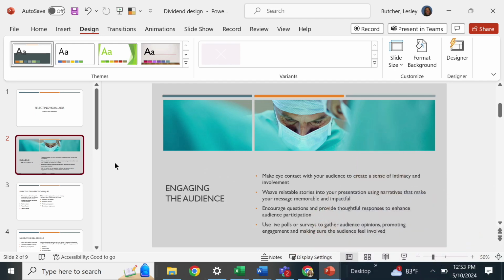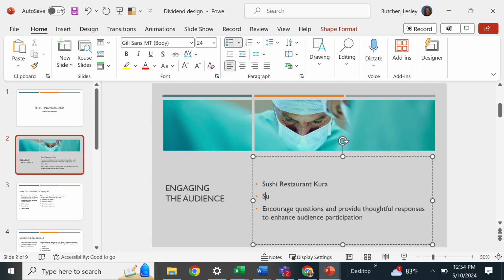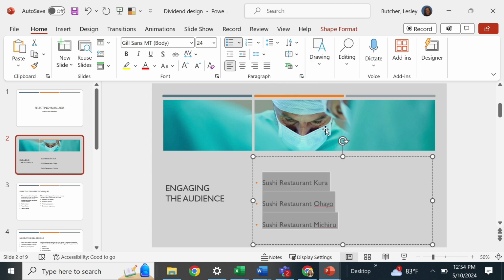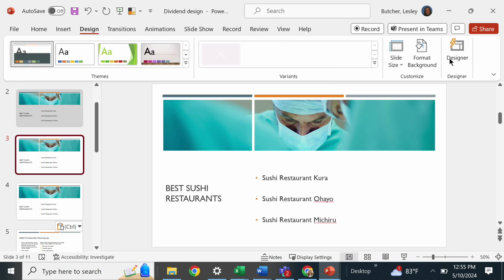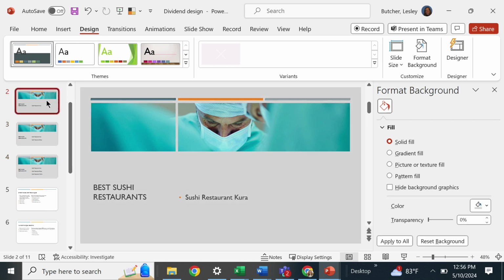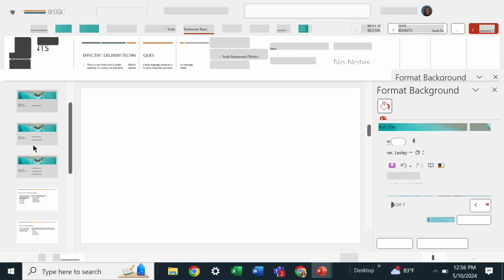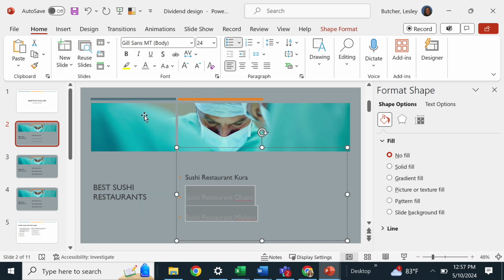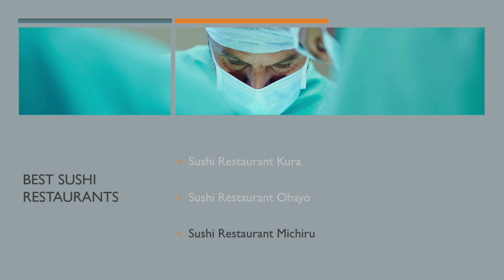1315 Designing a PPT How to use contrast